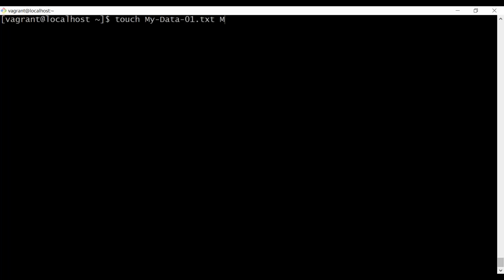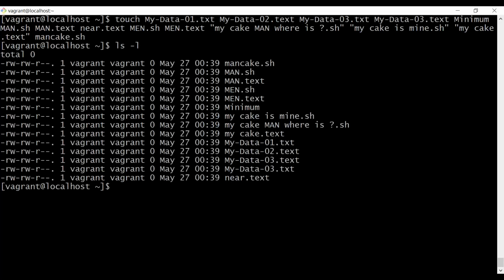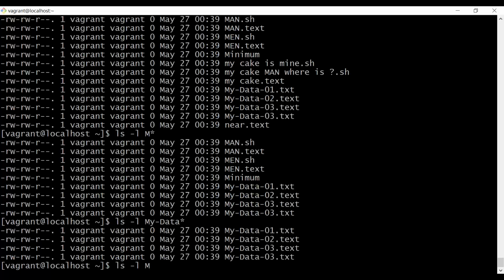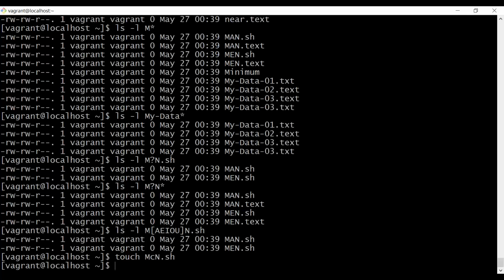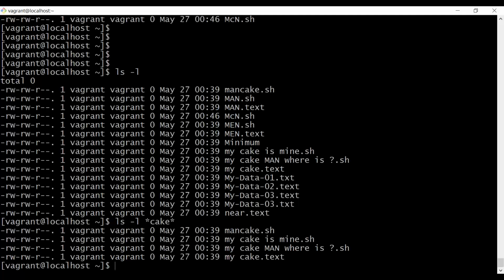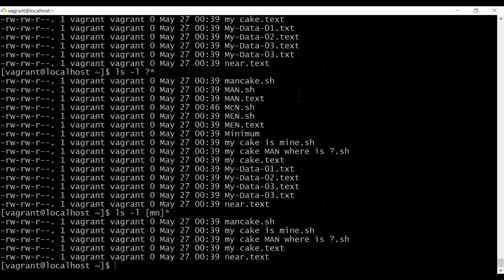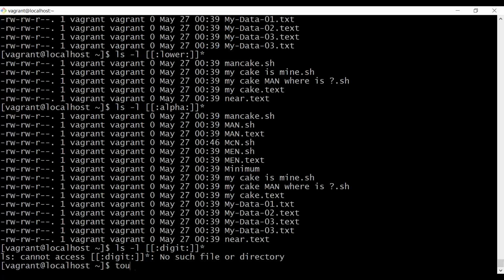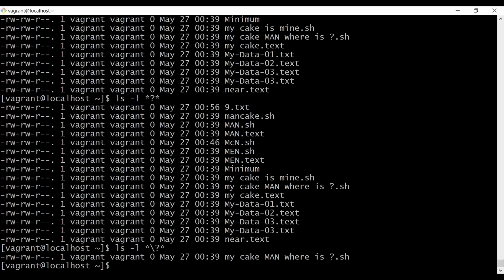Linux Wildcards Demo | Hands-On | Linux for DevOps | Practical Wildcards Explained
🚀 In Video-18 of the Linux for DevOps & AWS series, we move from theory to practice with a full demo on Wildcard Characters in Linux.

✅ You’ll see in action:

Using * to match multiple files

Applying ? for single-character matches

Leveraging [] to match ranges & sets

Real-world DevOps use cases:

Filtering log files

Selecting configs

Running scripts in bulk

💡 This video is perfect for students, freshers, and DevOps beginners who want to apply wildcards to real scenarios.